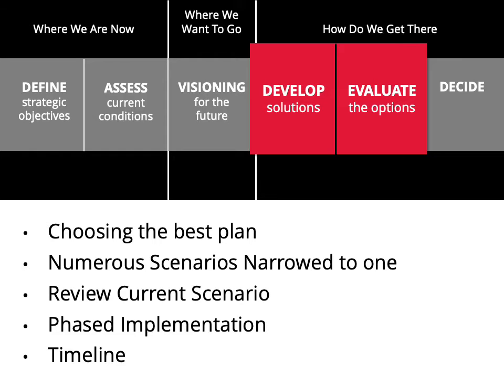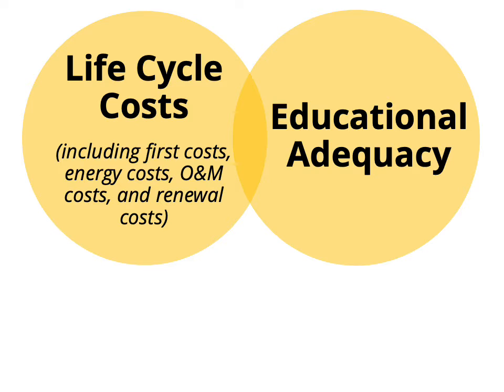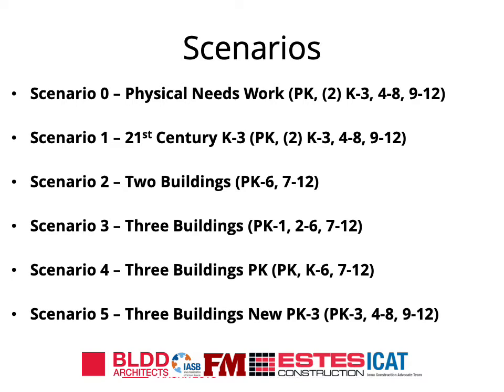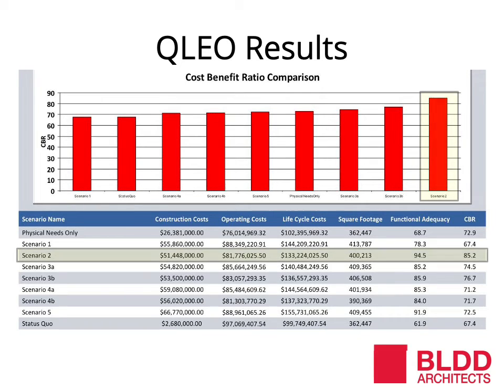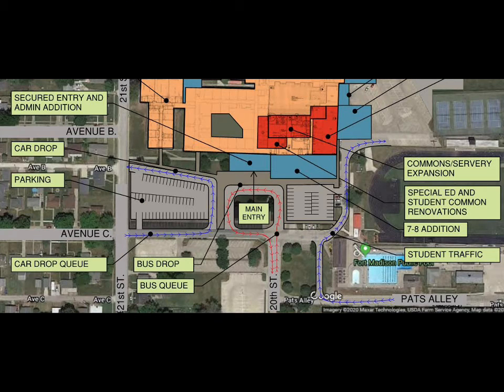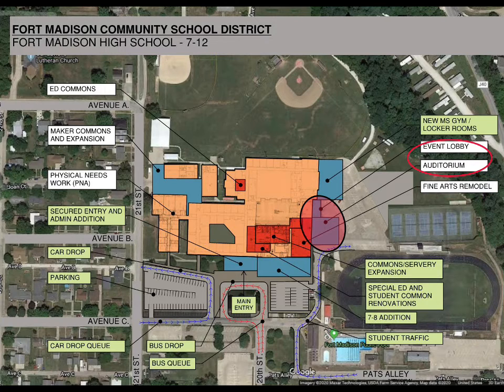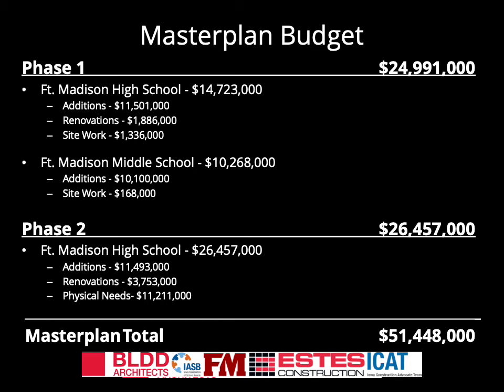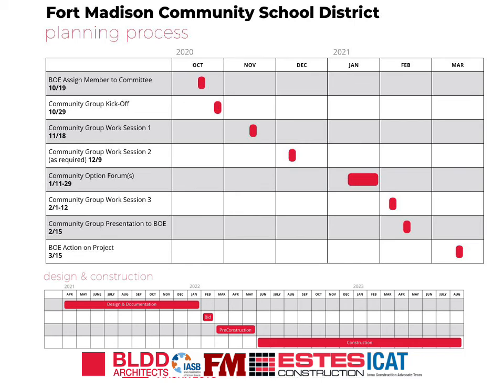Fort Madison CSD: How Do We Get There?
0:00 - Welcome
0:28 - How Do We Get There
1:09 - QLEO Introduction
3:05 - Narrowing of Options
4:54 - QLEO Results
6:11 - Scenario 2
6:47 - FMHS Concept
8:55 - FMMS Concept
10:11 - Costs
11:48 - Implementation Timeline
12:25 - Outro